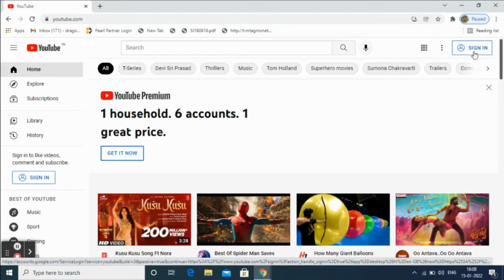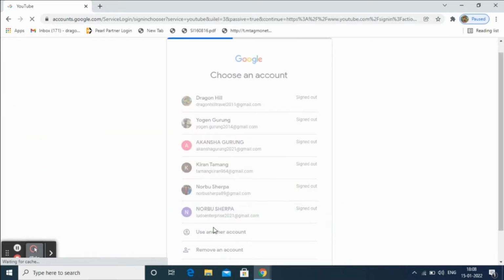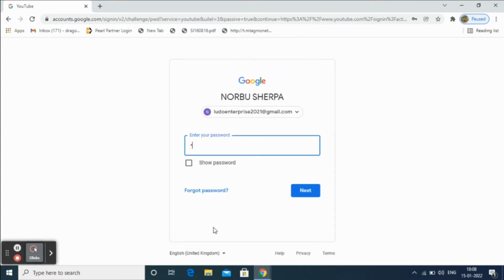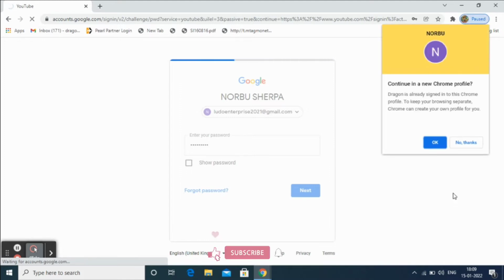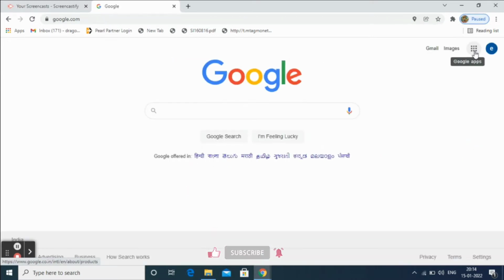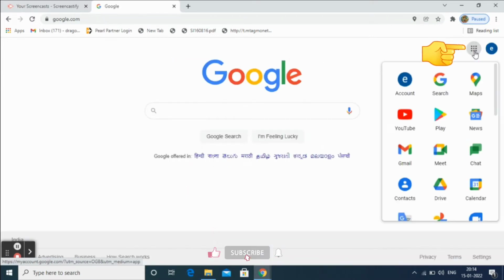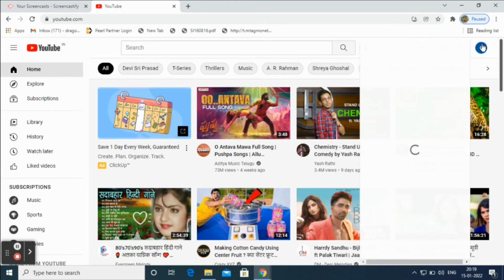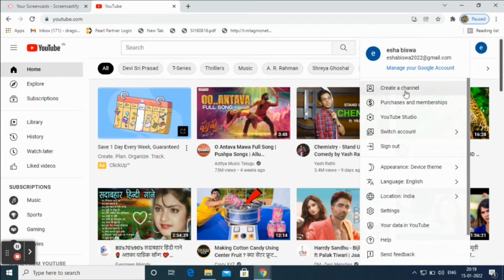How To Create YouTube Channel in 2022 | YoTube channel kaise banaye 2022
This is the short video of how to create a youtube channel in 2022. I have many more videos that will help you to make youtube thumbnail, youtube banner and youtube logo with a free app. Its already ready made with all the templates inside, you just only have to edit, the designe is already there for you.